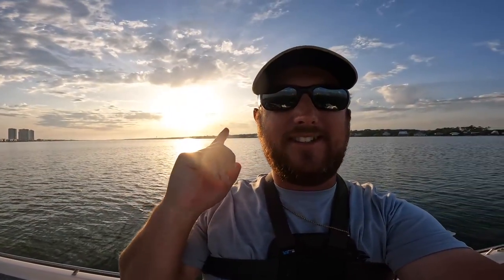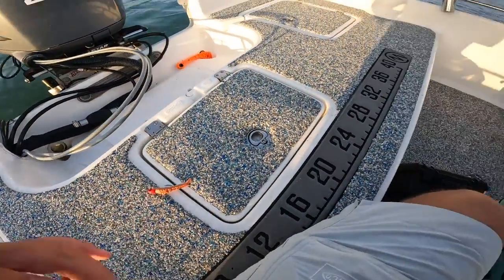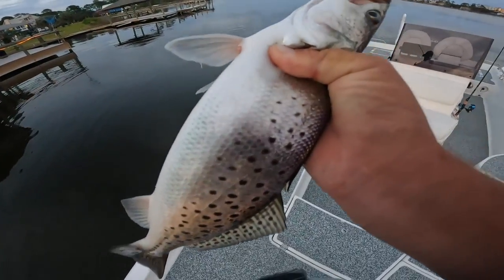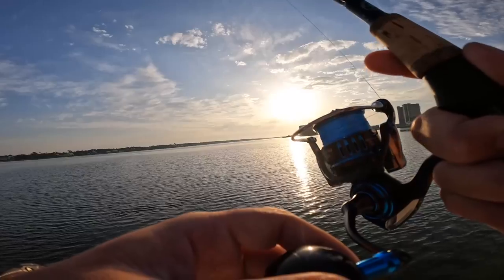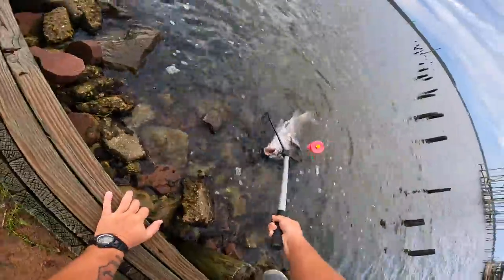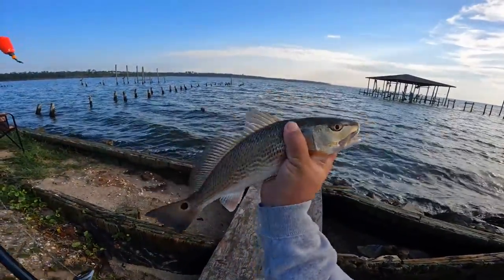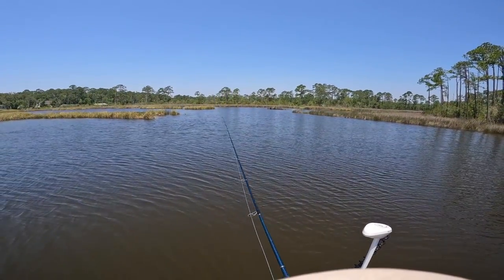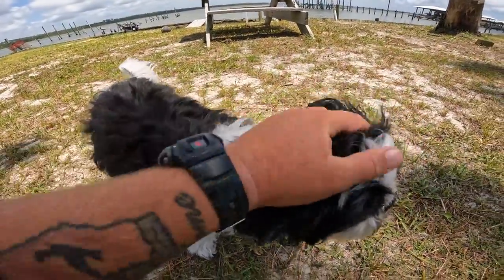Fishing a SHRIMP! JIG inside the BAY and Caught THIS!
Let's cast out a jig and see what's swimming in this big saltwater bay!

TACKLE SETUP:
Rod: Star Rods Plasma II 7' Medium Heavy Fast
Reel: Daiwa Saltist MQ 2500
Line: Power Pro Super Slick V2 Braid 15lb.
[Fishing Gulf of Mexico, Offshore, Nearshore, Beaches, Surf, Bays, Saltwater Canals, Creeks, Rivers, Piers, Lagoons, Rigs, Reefs, Wrecks, Jetties in Gulf Shores, Orange Beach, and Fort Morgan, Alabama Fly Fishing]